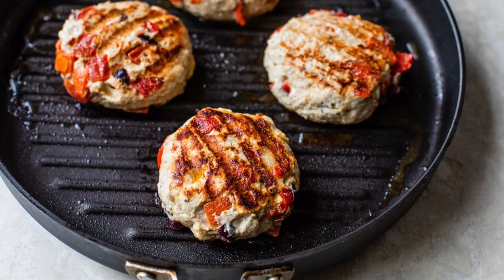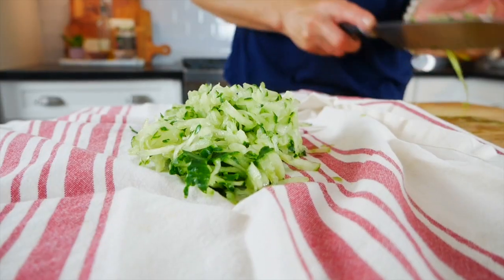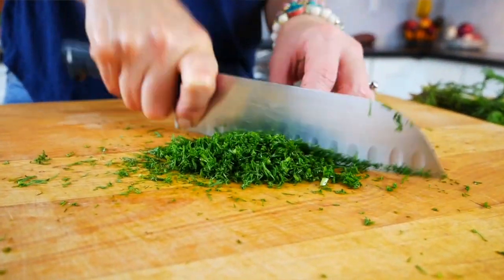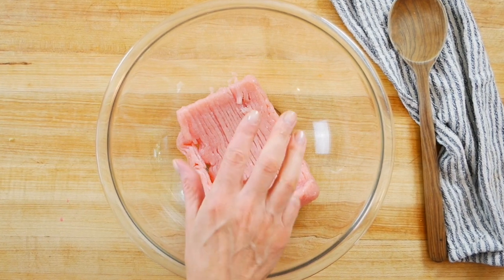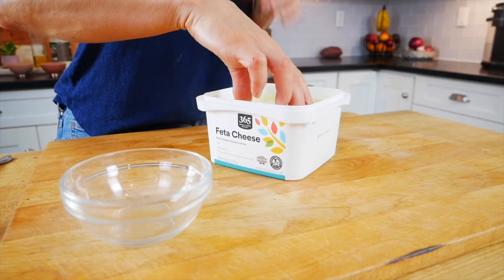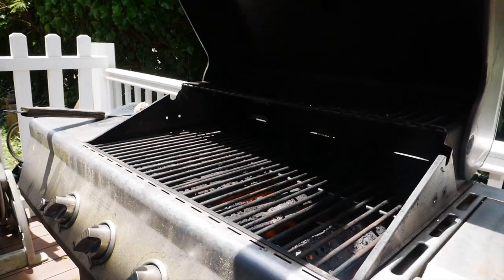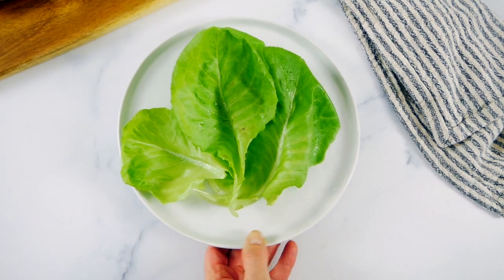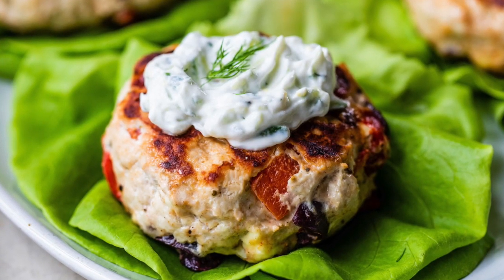BEST TURKEY BURGER RECIPE | easy & healthy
This Greek-style turkey burger is my husband's favorite turkey burger recipe!! It's the best; so good and so easy to make!  Plus I'll show you how to make homemade tzatziki to serve over the top.

My Kitchen Knife
Glass Mixing Bowls
Glass Meal Prep Containers
Sea Salt
Box Grater

 ❤︎TIMESTAMPS ❤︎
0:00 Intro
0:28 How to make tzatziki
0:36 Preparing English cucumber
1:14 Adding the ingredients
2:21 Preparing the turkey burgers
3:44 Mixing the ingredients
3:55 Shaping the turkey burgers
4:18 Prepping the grill
4:26 Grilling the turkey burgers
5:13 Serving the turkey burgers
5:54 Outro
6:15 Blooper

GREEK TURKEY BURGER RECIPE
1 pound ground turkey
1 tablespoon garlic powder
1 tablespoon dried oregano
1/2 teaspoon salt
1/4 teaspoon fresh ground black pepper
1/4 cup non-fat plain yogurt
1/2 cup jarred roasted peppers chopped
1/4 cup Kalamata olives chopped
1/3 cup feta cheese crumbled

INSTRUCTIONS
Place turkey in a large bowl and add garlic powder, oregano, salt, pepper, and yogurt. Using your hands, combine until everything is well incorporated. Add peppers, olives, and feta cheese to the turkey mixture and gently work into the meat until the ingredients are evenly distributed.

Using your hands, form four burger patties.

Heat the grill pan over medium heat and place burgers on the pan. Grill for about 5 to 6 minutes per side or until cooked through.

Place burgers inside a few leaves of butter lettuce and top with a couple of tablespoons of Tzatziki. Enjoy!

Serving: 1 burger patty | Calories: 194kcal | Carbohydrates: 5g | Protein: 30g | Fat: 6g | Saturated Fat: 2g | Polyunsaturated Fat: 1g | Monounsaturated Fat: 2g | Trans Fat: 0.02g | Cholesterol: 74mg | Sodium: 876mg | Potassium: 450mg | Fiber: 1g | Sugar: 1g | Vitamin A: 228IU | Vitamin C: 8mg | Calcium: 129mg | Iron: 2mg